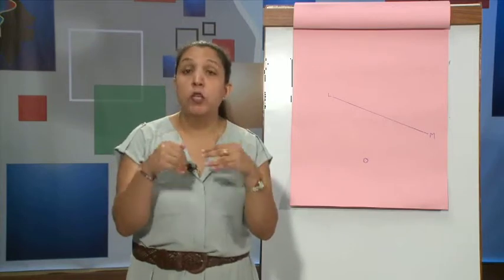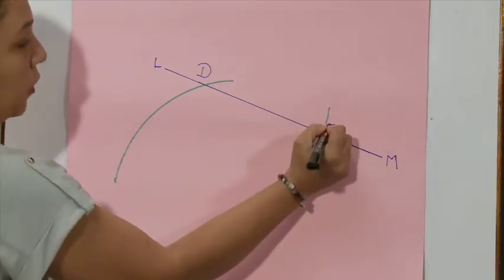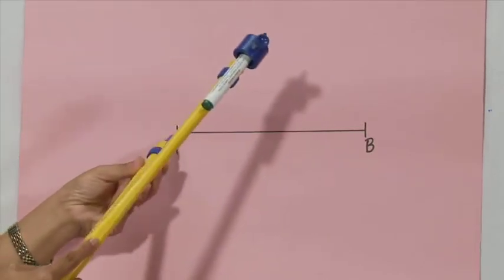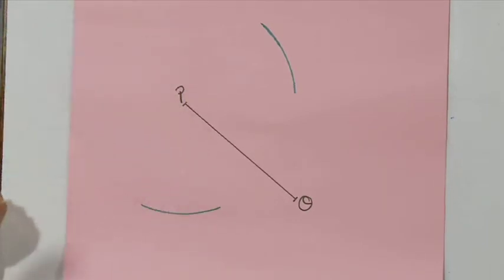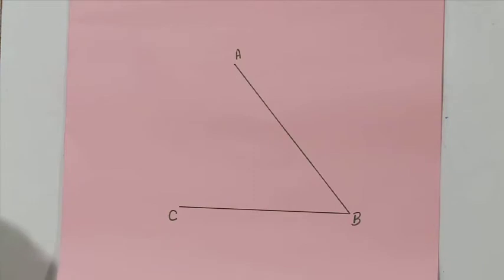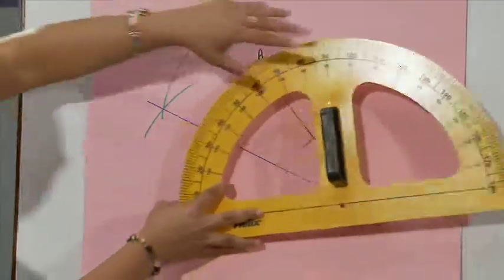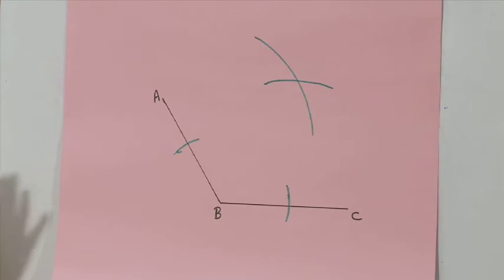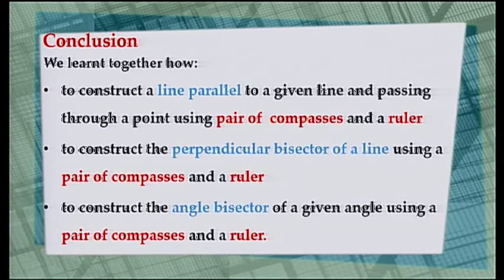Maths G7 Geometrical Constructions part 2